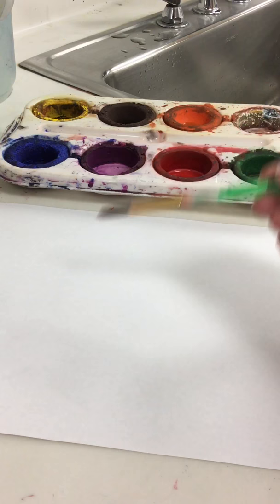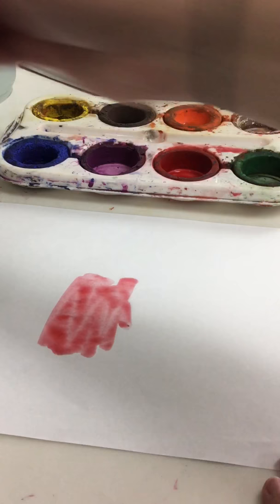Mixing colors with tempera cakes